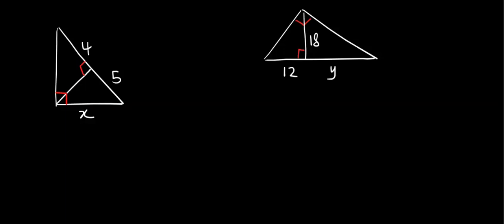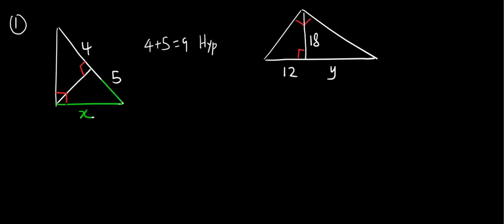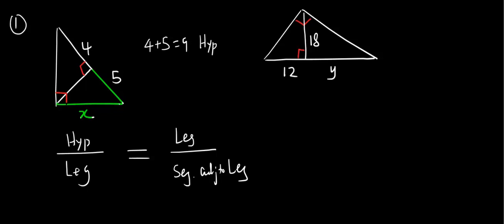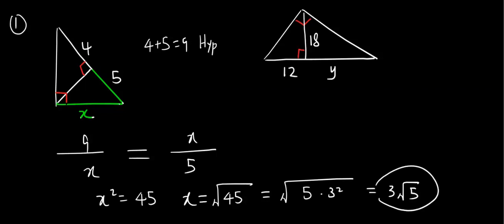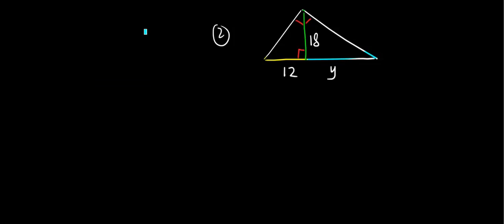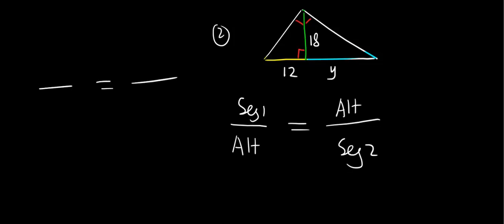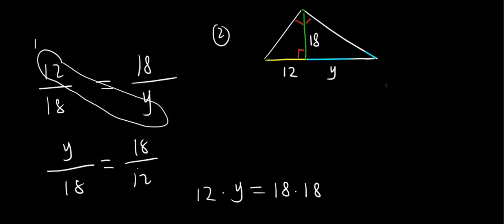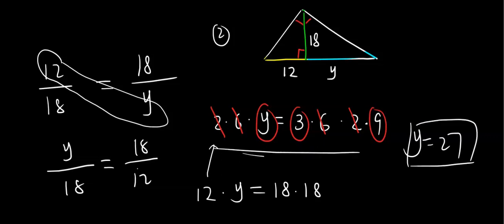How to Use Geometric Mean Theorems to Find the Missing Length?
homework helper